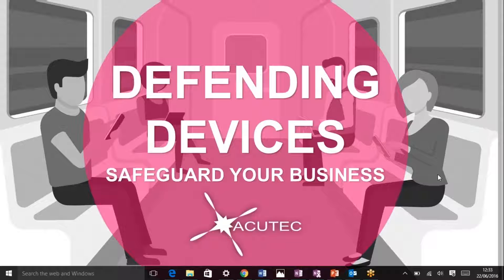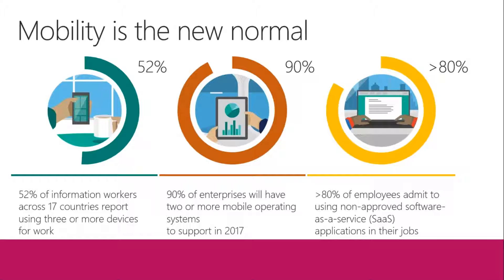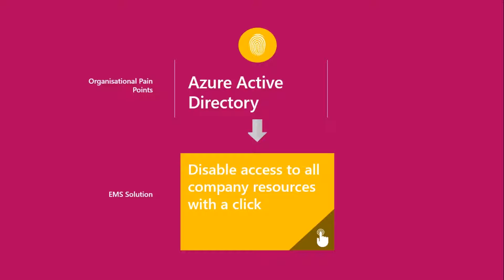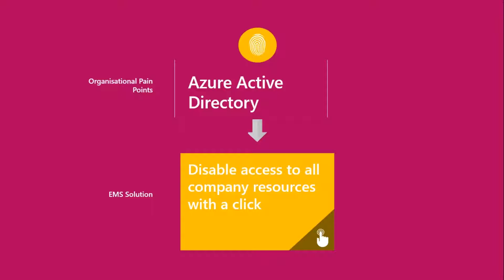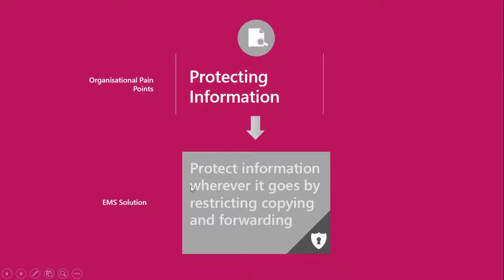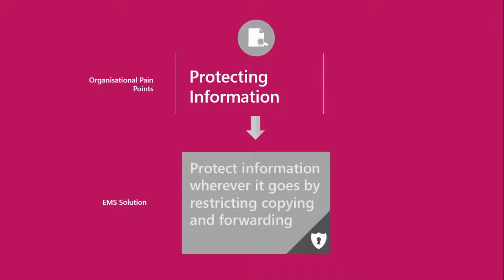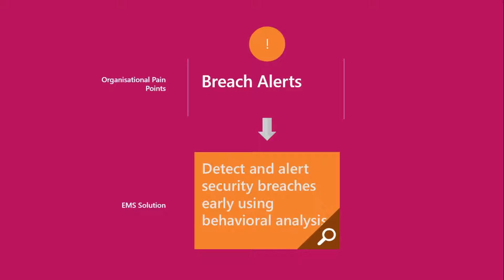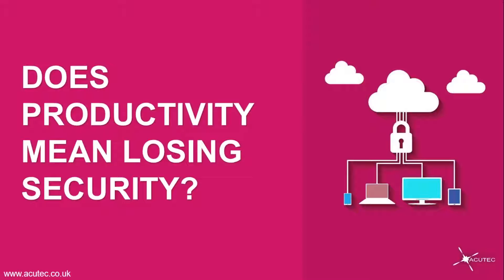Enterprise Mobility Suite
Join ACUTEC for a short twenty minute webinar on Microsoft's Enterprise Mobility Suite.

ACUTEC Limited
St Peters House, Church Hill, Coleshill, B46 3AL